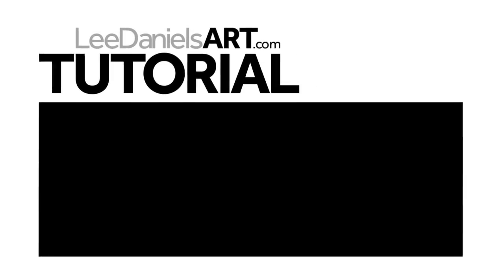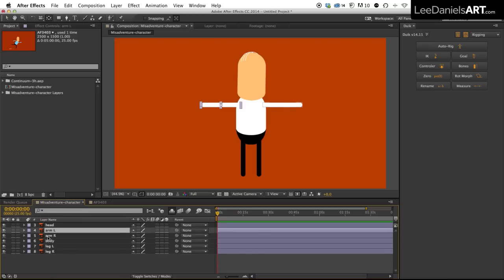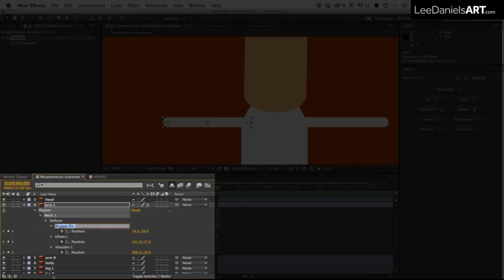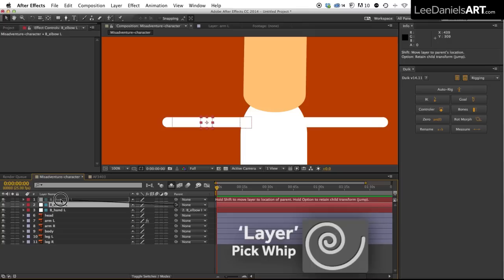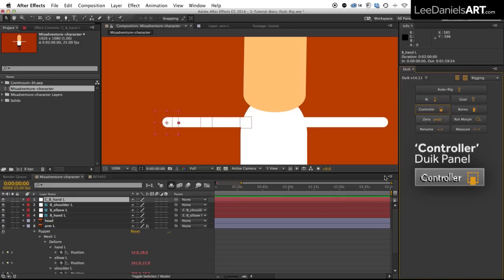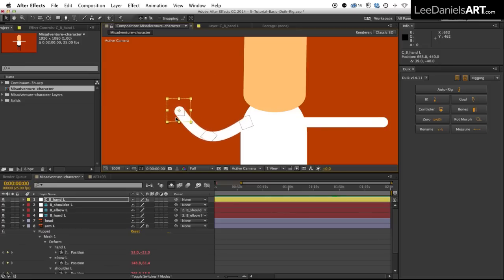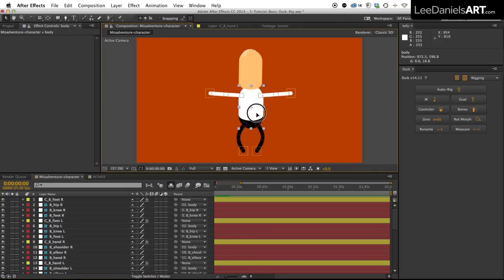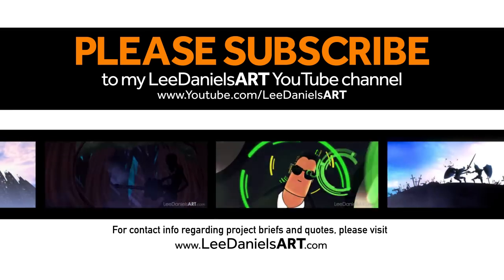After Effects Tutorial | Basic IK Character Rigging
This tutorial requires yo ufo download the plugin DUIK Tools
It's currently free to download (October 2014) but there is also the option to Donate to the creator.

Requirements for this tutorial:
Basic understanding of AfterEffects

Youtube.com/LeeDanielsART
Facebook.com/LeeDanielsART
Twitter.com/LeeDanielsART